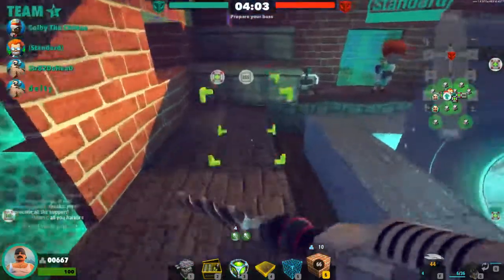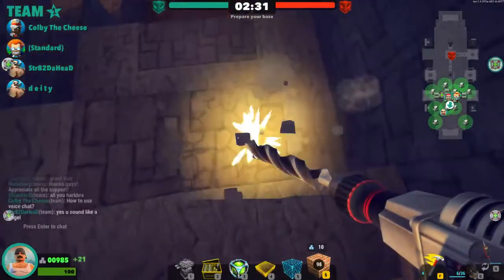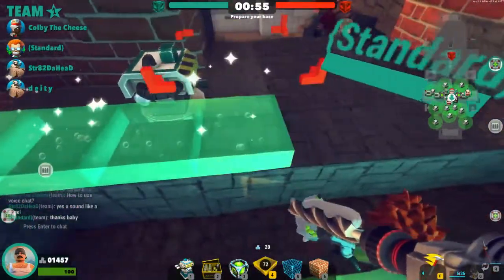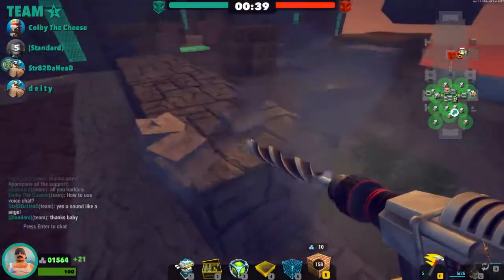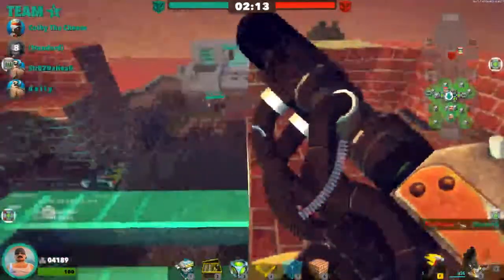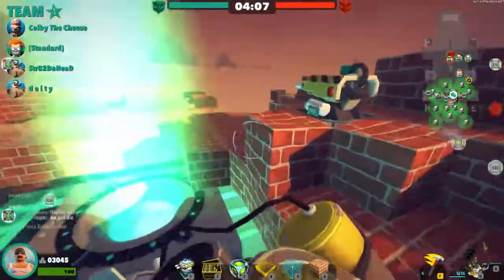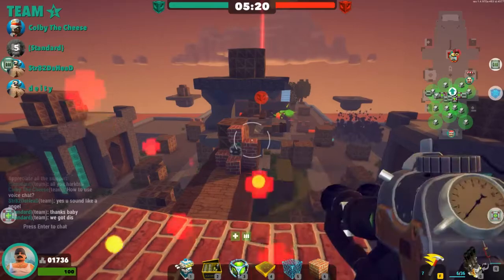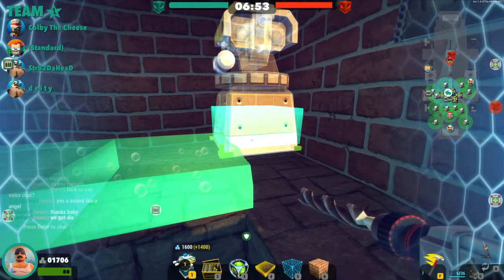Block N Load Gameplay - Part 38 - Turretto Tips And Tricks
I roll in as Turretto in order to show some tips and tricks to being the man with the plan from the docks of south Bronx. Enjoy!